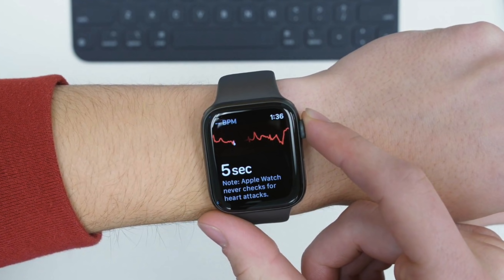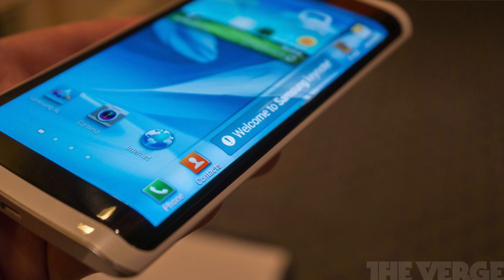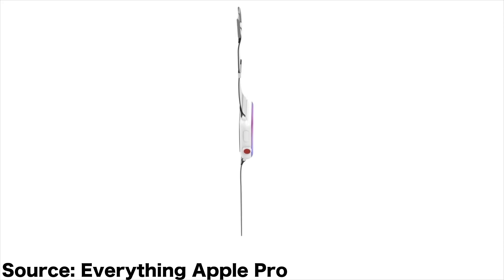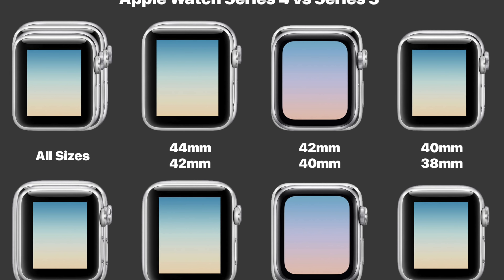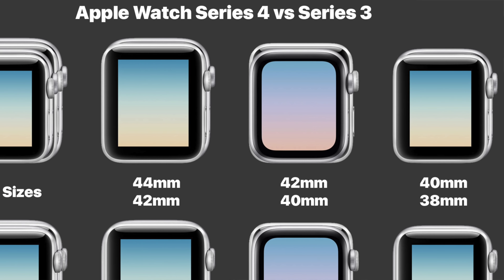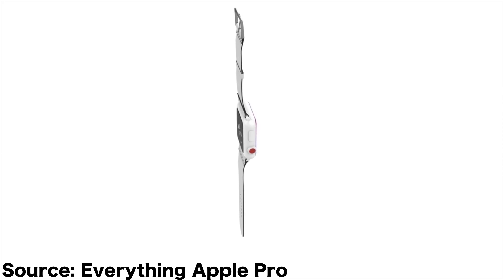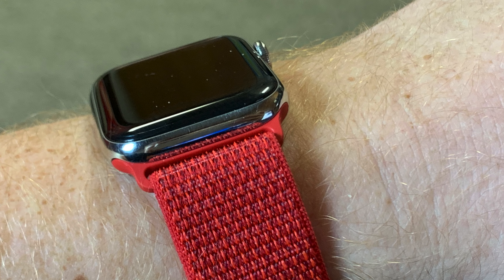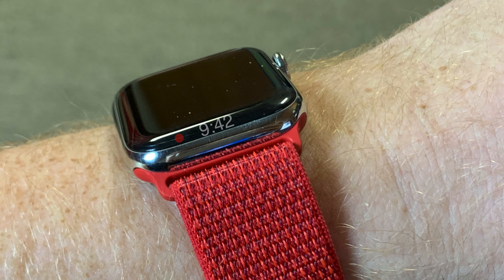What could Apple do with the Series 5?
be sure to check out the Bro King